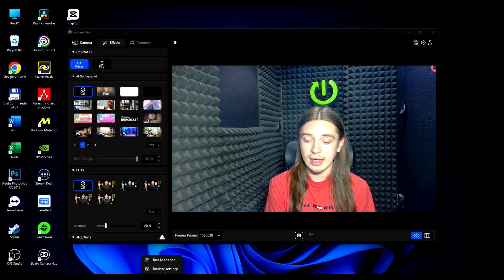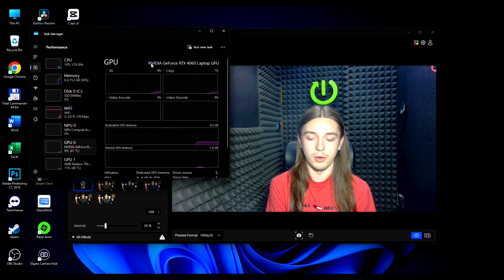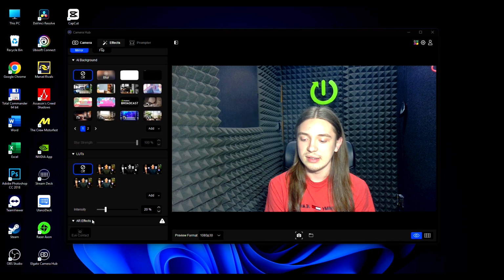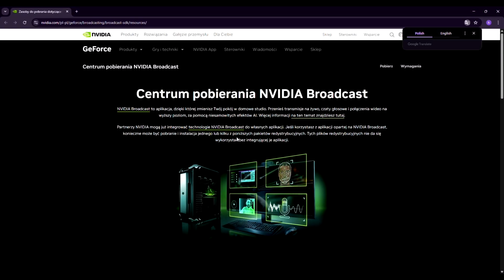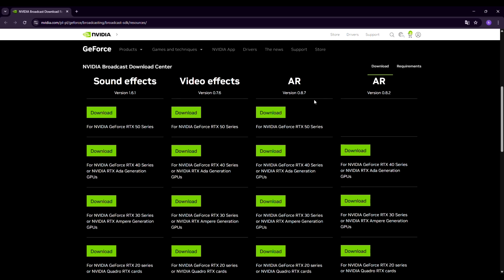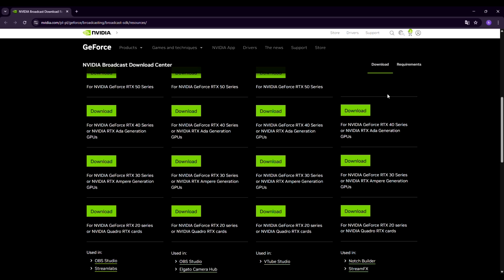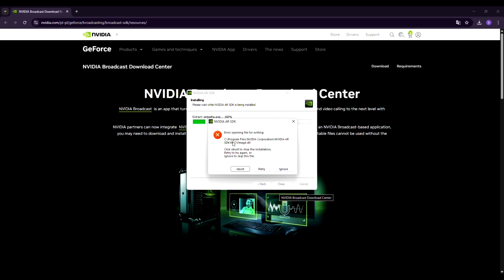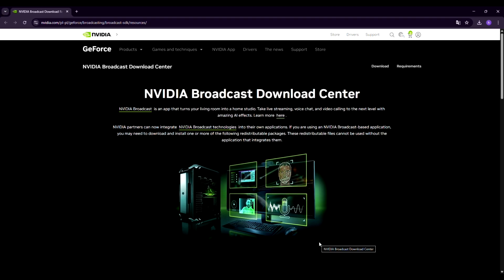ELGATO Facecam Neo – How to Enable Eye Contact Effect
Want to make your video calls and streams more engaging? In this video, we show you how to enable the eye contact effect on the ELGATO Facecam Neo. You'll learn step-by-step how to check if your NVIDIA graphics card is compatible, download the required AR SDK, and activate the eye contact feature in Elgato Camera Hub. We also cover which NVIDIA GPU series are supported and what to do if you encounter errors during installation. This guide is perfect for anyone looking to use the eye contact effect on their ELGATO Facecam Neo for a more natural on-camera presence.

How to enable eye contact effect on ELGATO Facecam Neo?
How to install AR SDK for ELGATO Facecam Neo eye contact?
Which NVIDIA graphics cards support eye contact on ELGATO Facecam Neo?

0:00 Introduction and requirements
0:25 Check your NVIDIA graphics card compatibility
1:10 Downloading the AR SDK
2:00 Installing the SDK and troubleshooting errors
2:45 Restarting your computer
3:10 Enabling eye contact effect in Camera Hub
4:00 Final thoughts and warnings